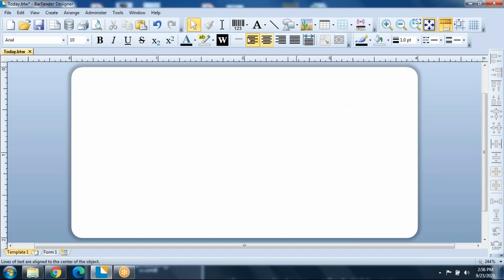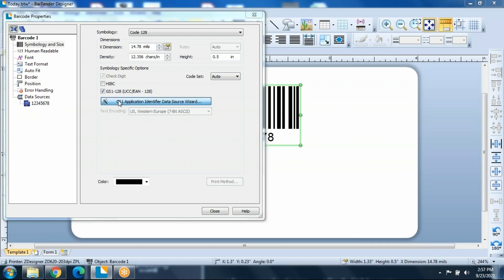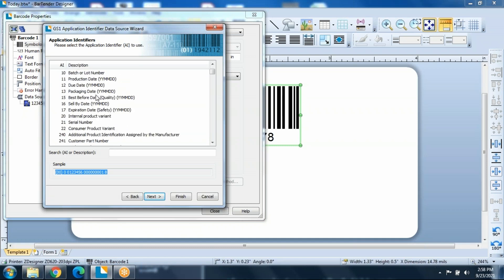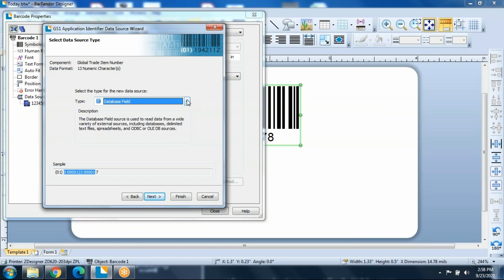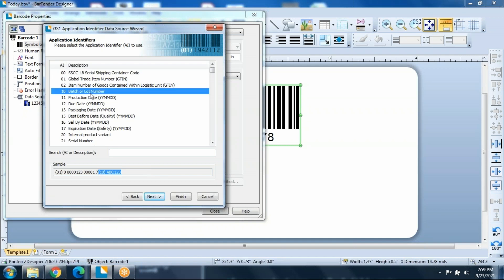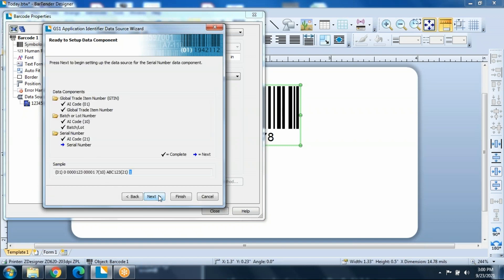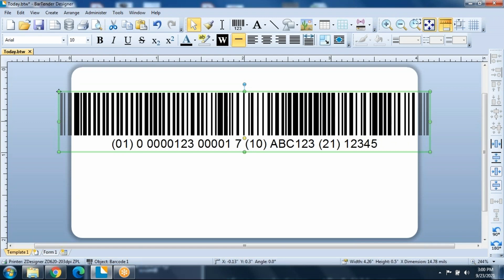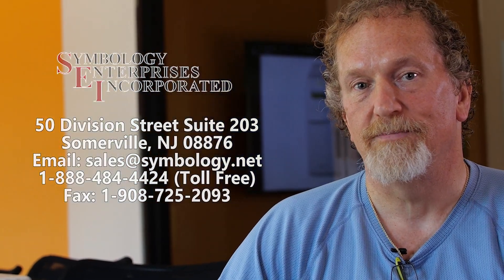How to Create an SCC 128 Label Using BarTender Barcoding Software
Today we’ll be creating a SCC 128 label. Using the barcode tool, grab the 128, right click for properties, select symbology and zie, select the GS1-128 checkbox, click application identifier data source wizard. Here are your application identifiers. These will be defined by the customer. They might need, for example, part number, serial number, and expiration date --- or GTIN (Global Trade Item Number), and batch number, and serial number. So whatever you want to put into the label, you set it here. But it’s really set by your customer’s requirements.

Now you’ll select which elements you need, pulling from your database.

When done, select “No, I don’t need anymore,” select finish, and drag your label into place. If the barcode is too big, you can shrink it to fix the label.

Note: BarTender will NOT let you print a label that will not be read. It archives this by having you select your particular printer ahead of time.